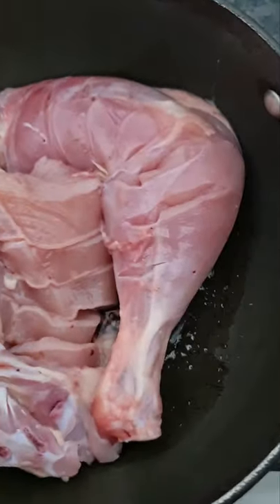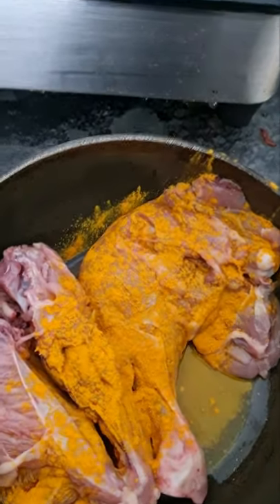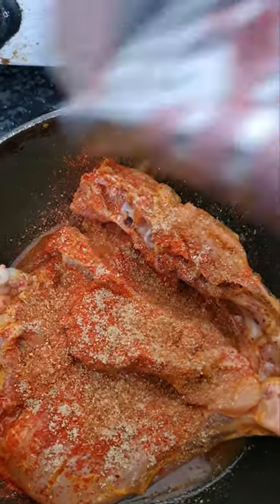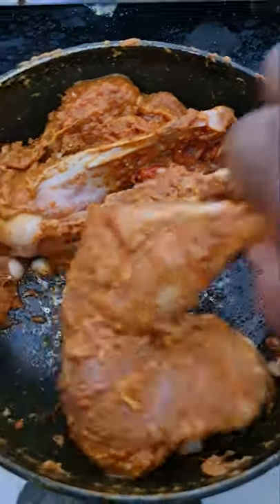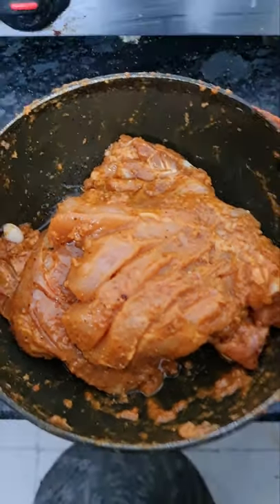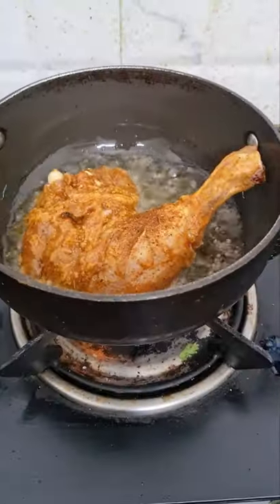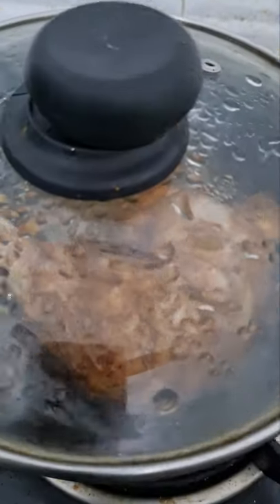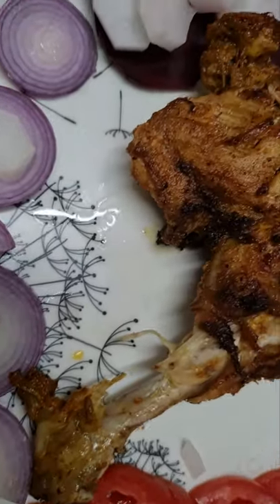Rum Chicken Recipe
juicy recipe of Rum and Chicken